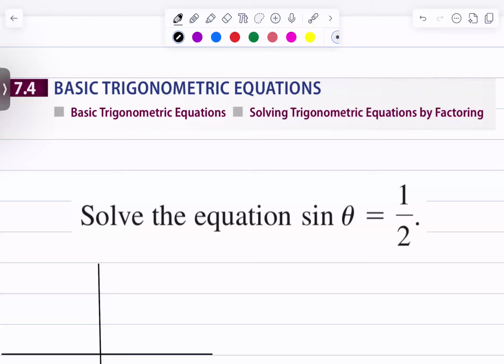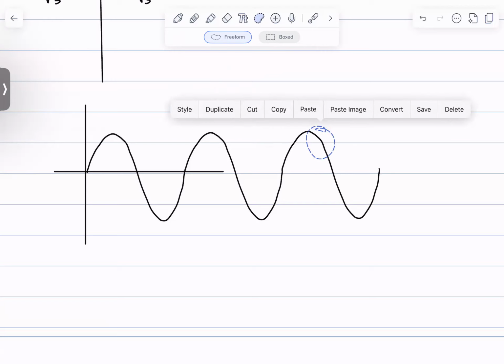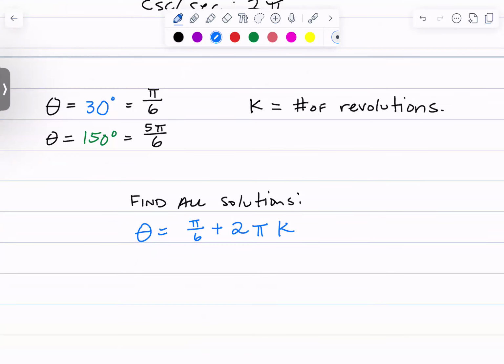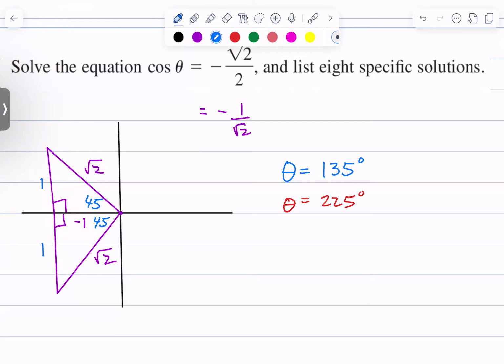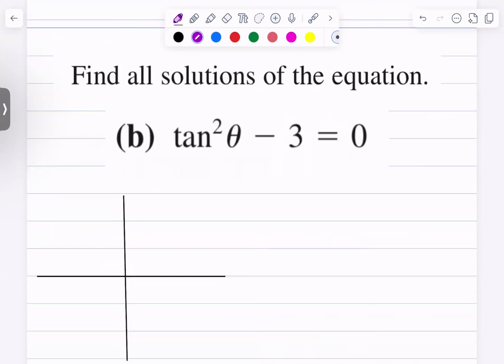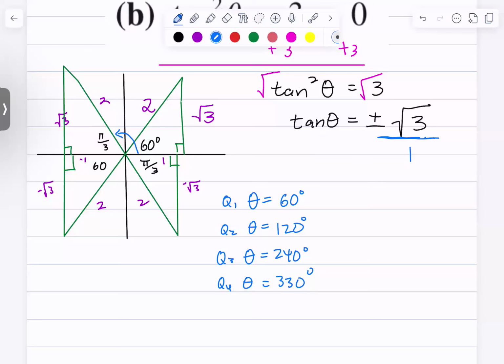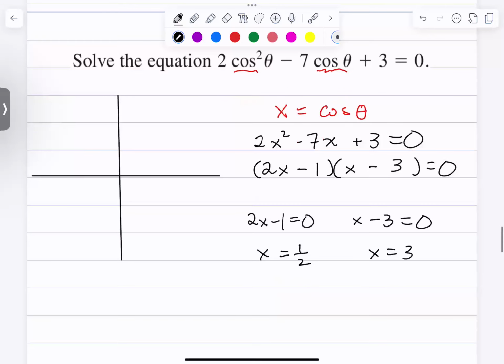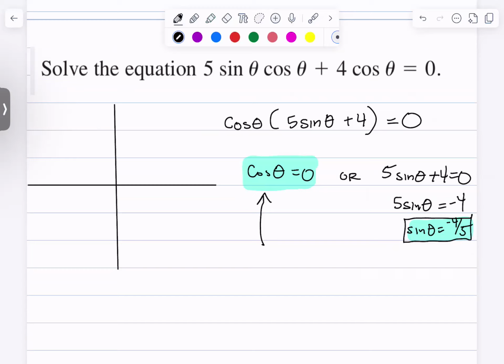Basic Trigonometric Equations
Video on how to solve basic trigonometric Equations